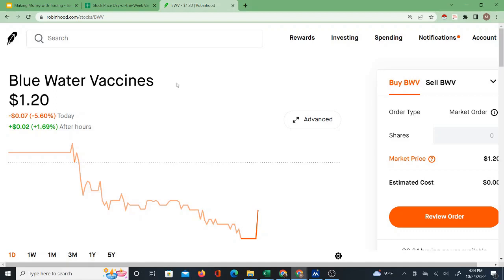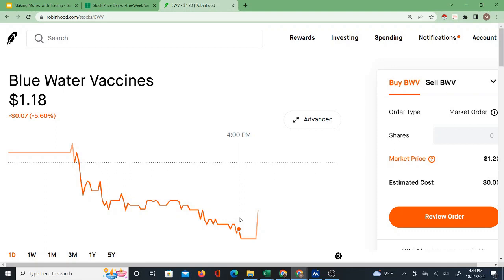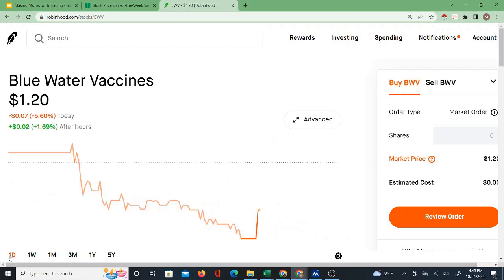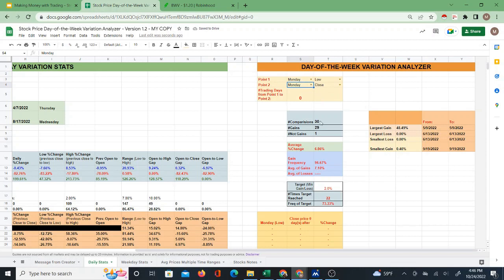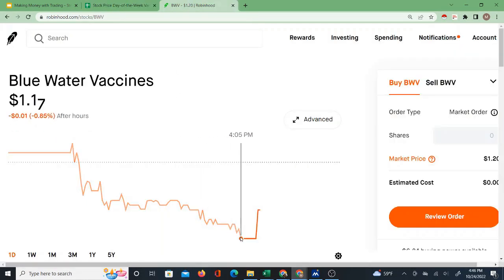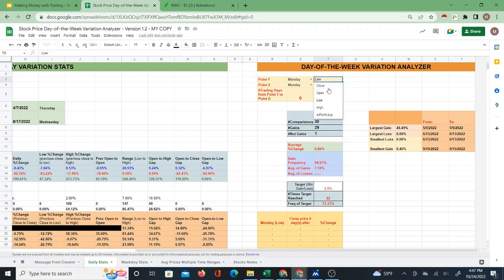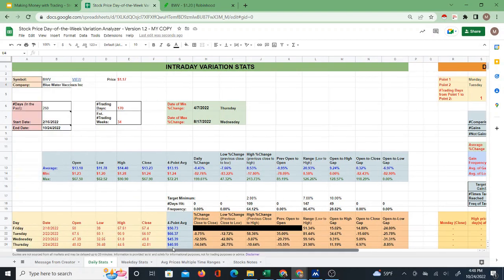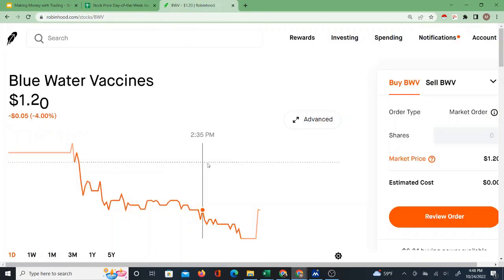Watching BWV on Monday After Hours 10-24-2022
I analyze stocks to look for weekly patterns, that is price variations between different days of the week. This stock has a very common behavior of increasing considerably high in price on Tuesday compared to the previous day Monday. The Monday Close to Tuesday High gap can easily be seen using a Google Sheet I created to pull price points by day of the week and analyze their variation. I watched it drop today, Monday and expected it might come back up by close following its usual behavior but it did not. However, I noticed something of a spike in price during after hours.